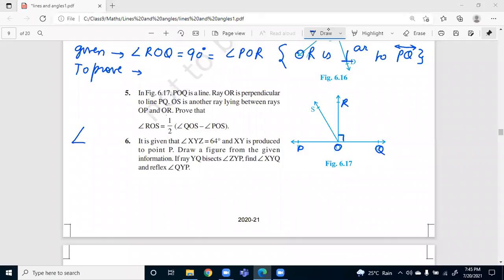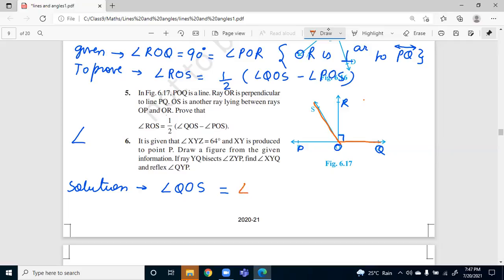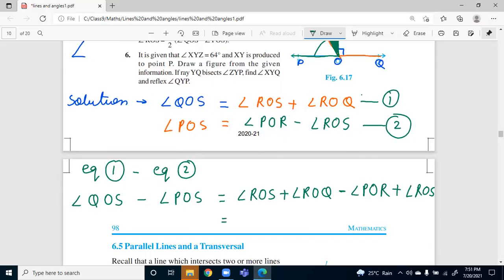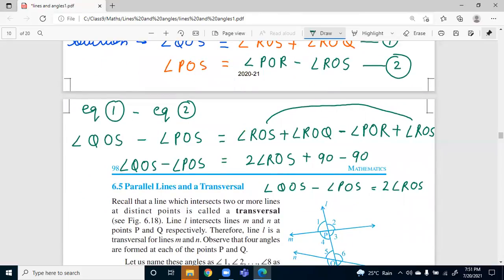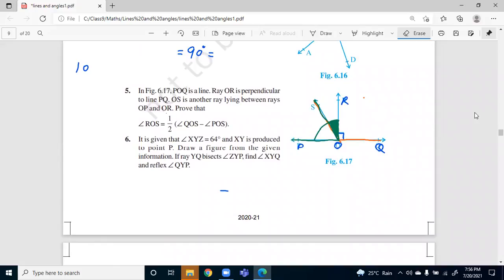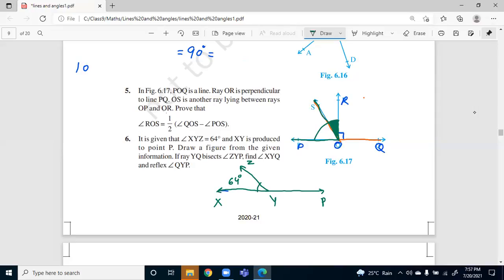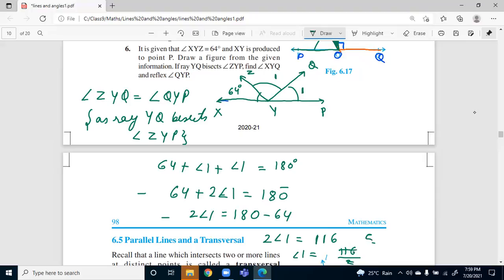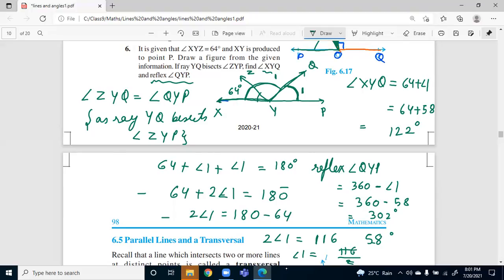Lines and angles 3